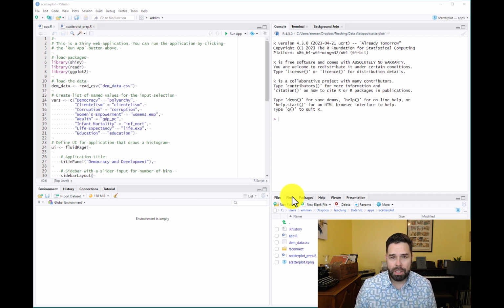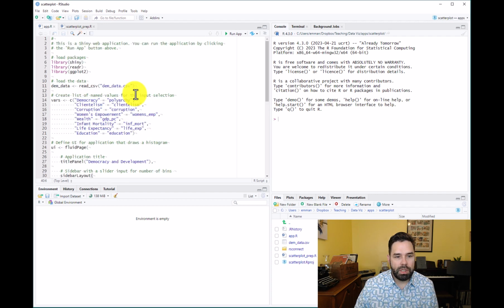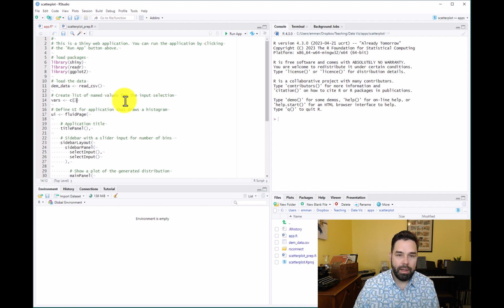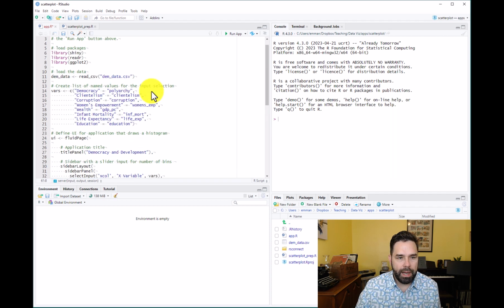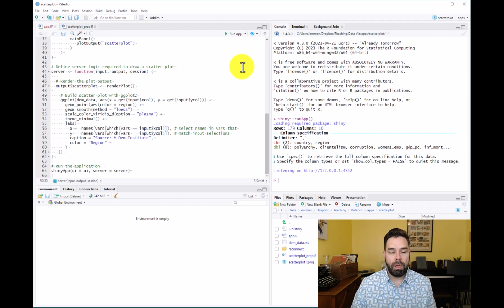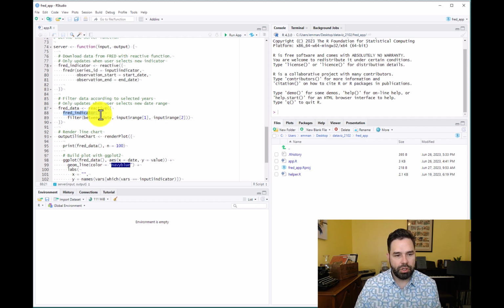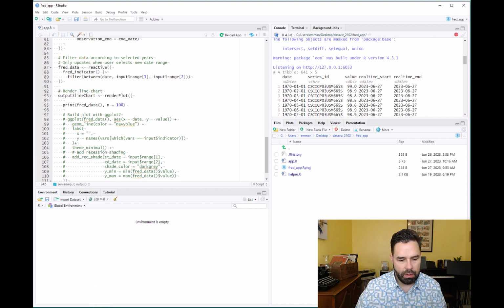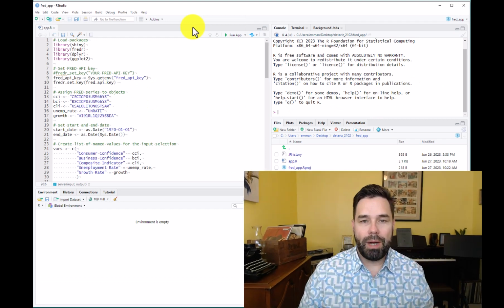Tips for Developing Your First Shiny App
In this video, I provide students in Data Viz 2102 with some tips for developing their apps for their final projects and how to troubleshoot when the app is not doing what you want it to do.

00:00 - Introduction
00:32 - 1. Work on the data first
01:23 - 2. Make use of separate files
02:29 - 3.Start with comments and function calls
04:52 - 4. Test your UI code by itself
06:00 - 5. Make sure you call $input when needed
06:48 - 6. Nonstandard evaluation with ggplot
07:32 - 7. Use parentheses with reactive data
08:50 - 8. Print reactive data in the output
11:27 - 9. Think about what your code is doing